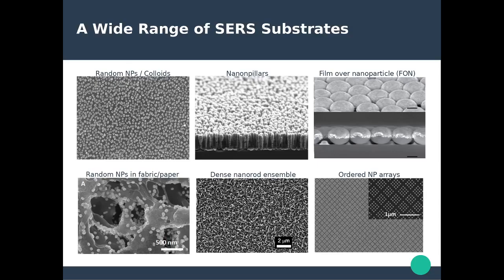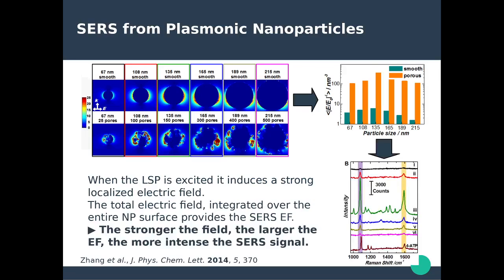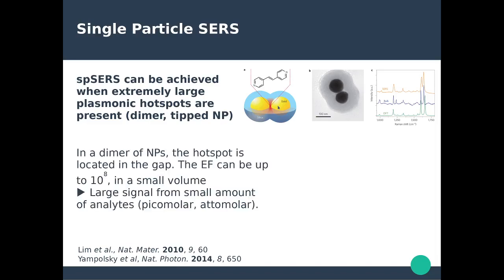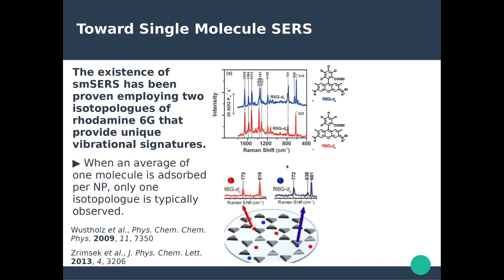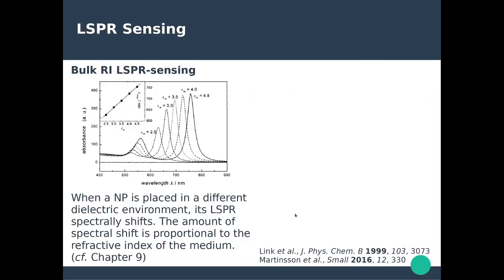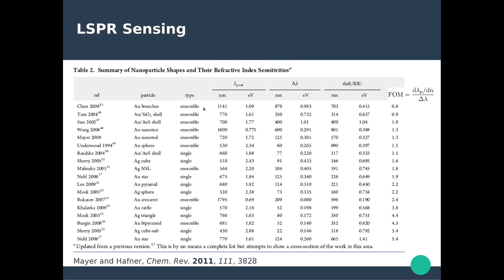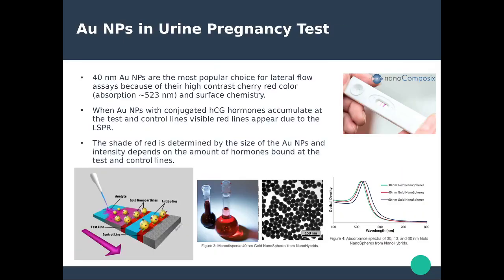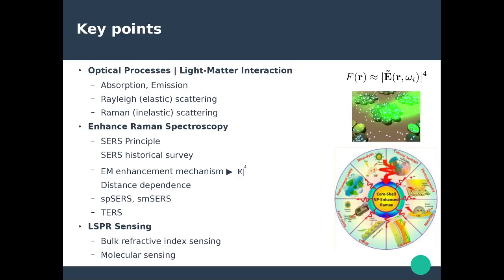Nanophotonics & Plasmonics - Ch. 11 | Optical Spectroscopies & Sensing (2/2)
Chapter 11 | Optical Spectroscopies & Sensing

Part 2: SERS substrates, Plasmonic hotspots, Single particle SERS, Single molecule SERS/TERS, Bulk refractive index LSPR sensing, Molecular LSPR sensing, Urine pregancy test.

0:25 - SERS substrates
4:46 - Single particle SERS
6:43 - Single molecule SERS
8:45 - TERS
10:26 - Bulk refractive index LSPR sensing
13:19 - Molecular LSPR sensing
15:39 - Urine pregancy test
17:44 - Key Points Summary